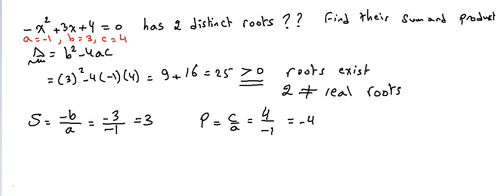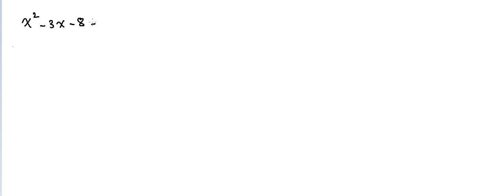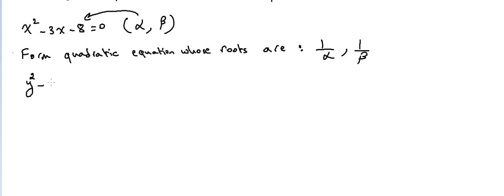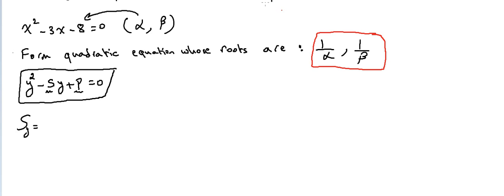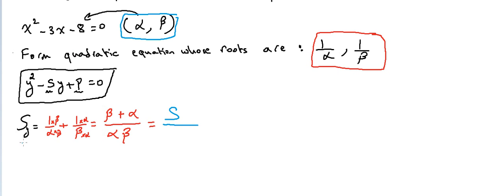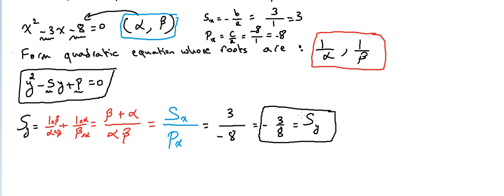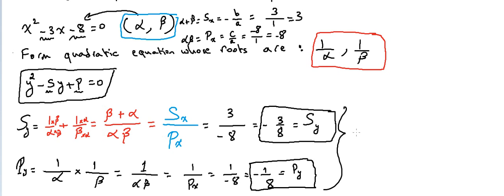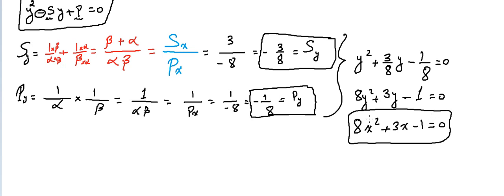Najib 360 (Quadratic Equations Part 4 - Sum and Product of the Roots 2)